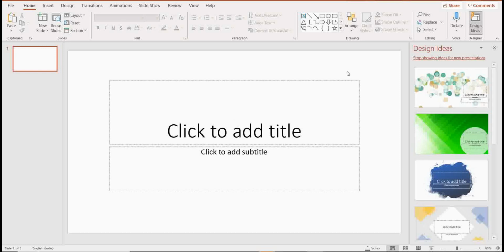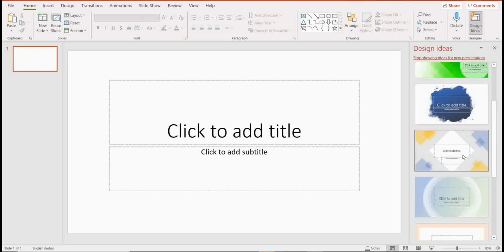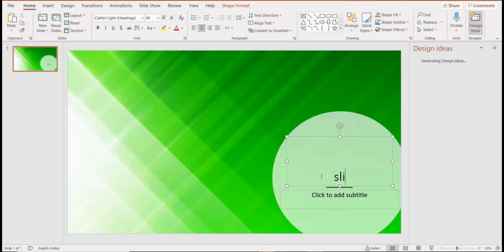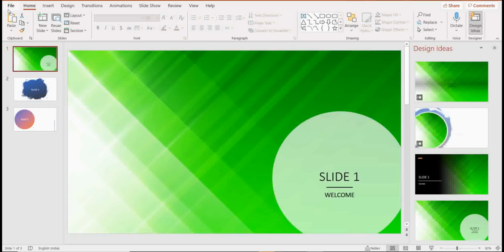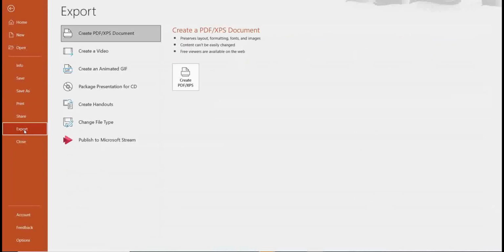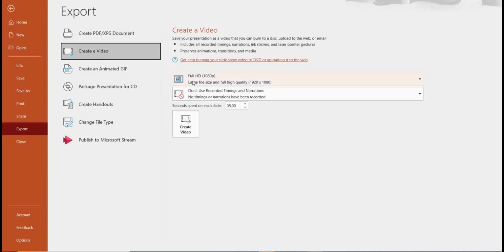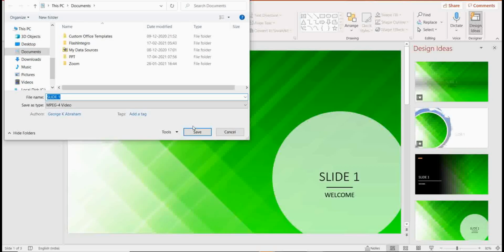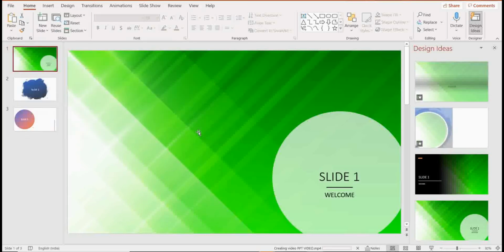Convert PowerPoint (PPT) File into Video Format Easily Using Export Option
In this video, we will see how we can convert a PPT file into a Video format (preferably MP4) using the Export option in Microsoft PowerPoint. It is very easy and an helpful PPT tip, that can be useful in your professional life.